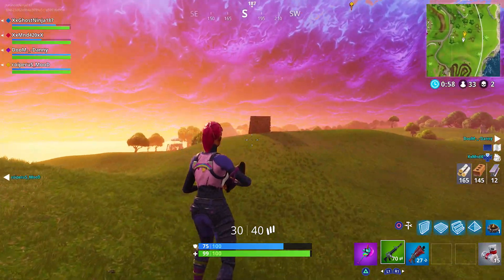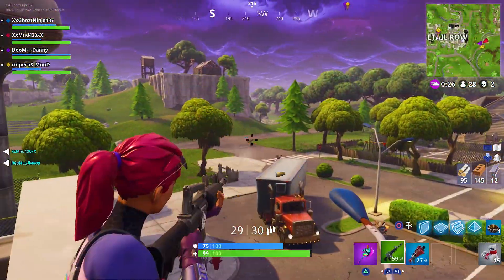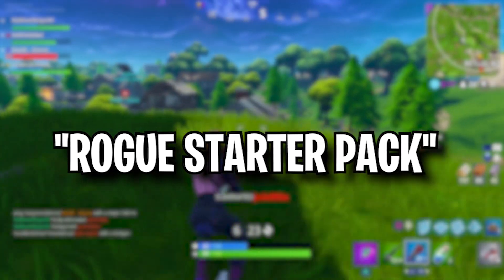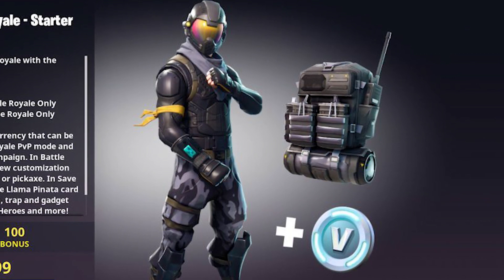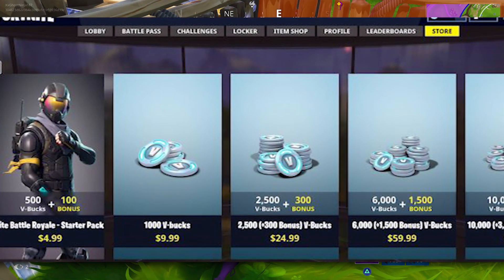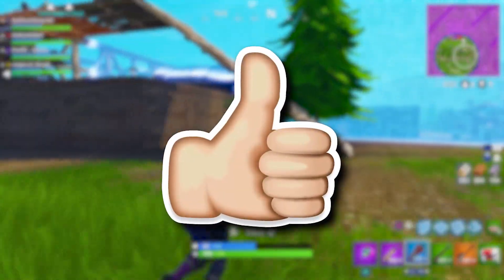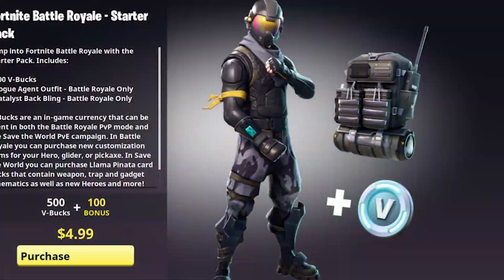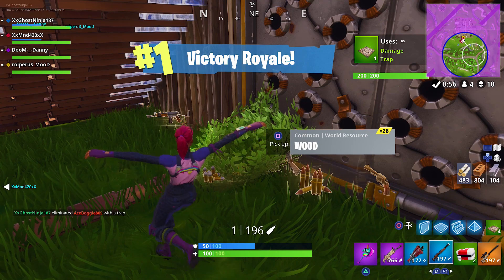How to Get FREE "Starter Pack" NEW ROGUE AGENT SKIN UPDATE - Fortnite Battle Royale New Starter Pack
💥NINJA Revealed his SECRET to EASY WINS HERE!💥
Fortnite Battle Royale How to Get FREE "Starter Pack" NEW ROGUE AGENT SKIN UPDATE - Fortnite Battle Royale New Starter Pack